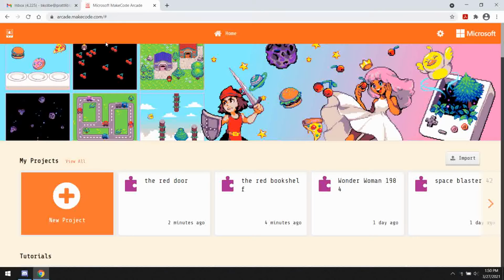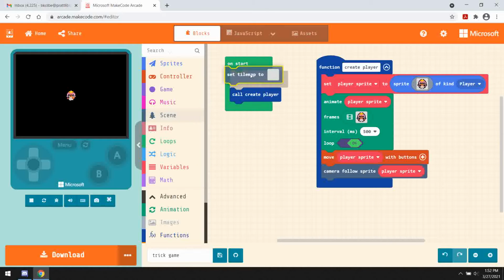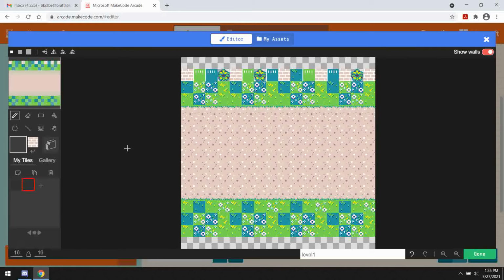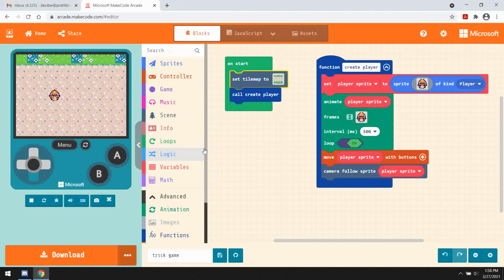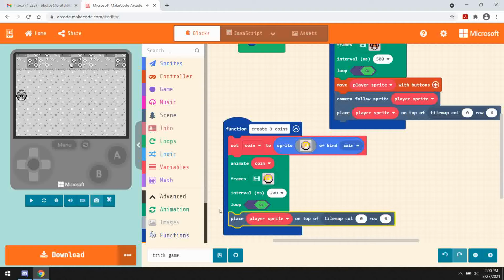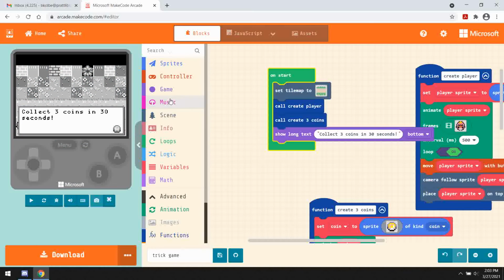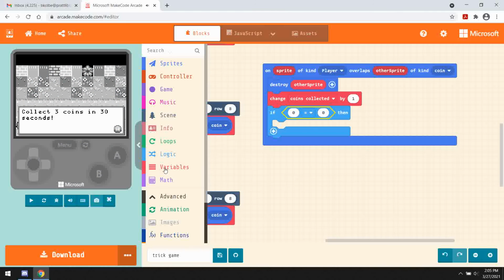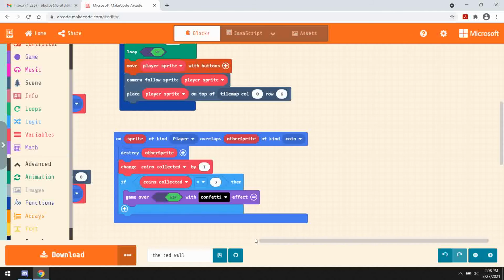April Fool's Game, level 1 (MakeCode Arcade)